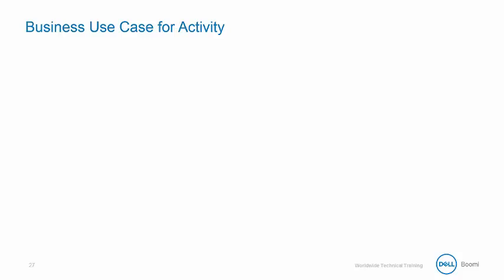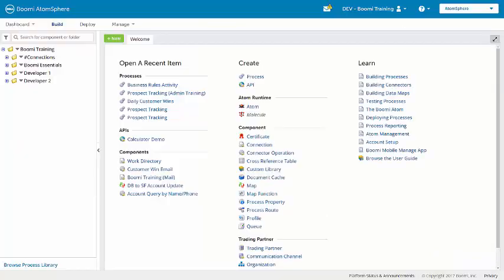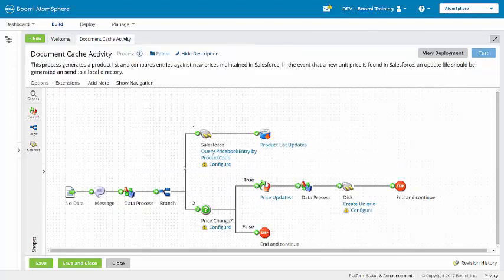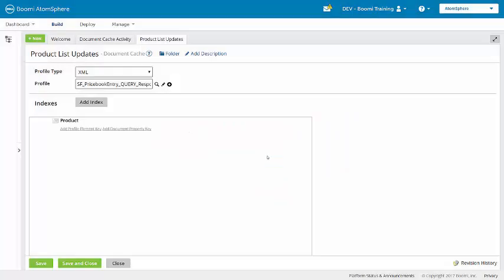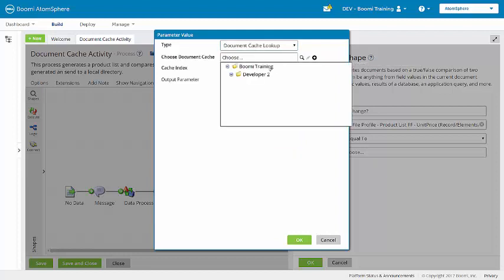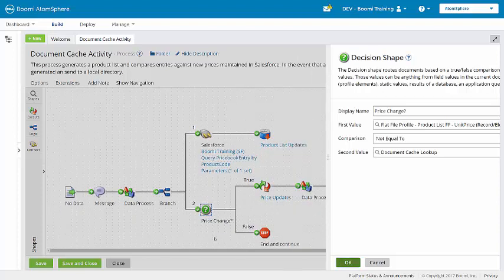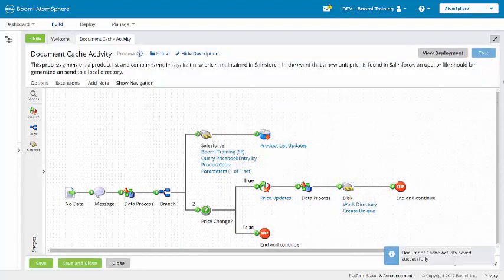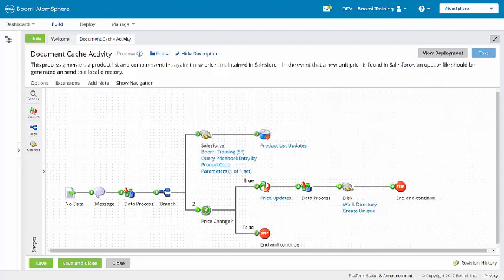Boomi Training tutorial 15 | Boomi professional developer | Document Cache Activity